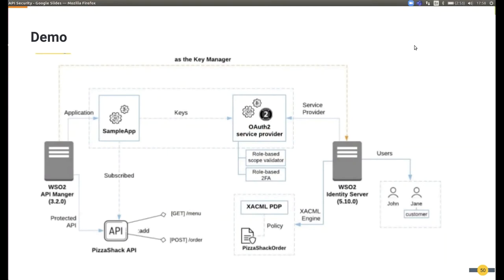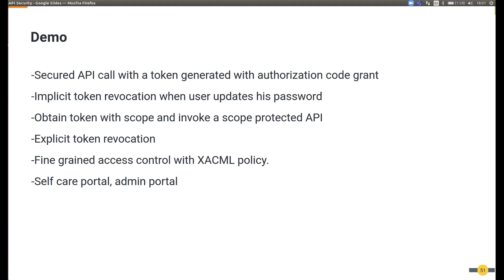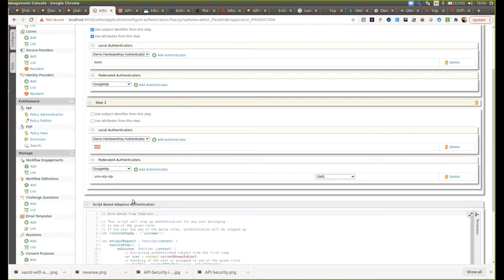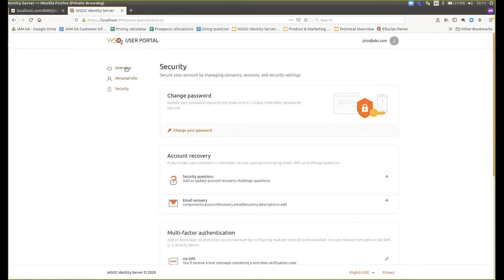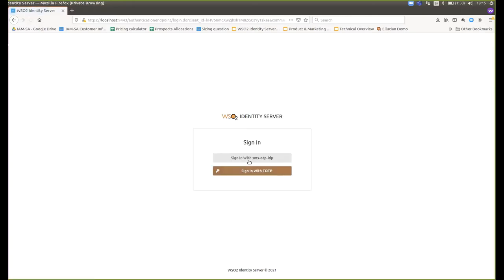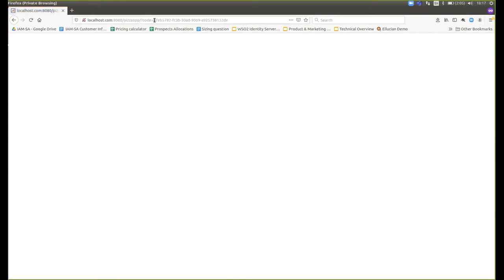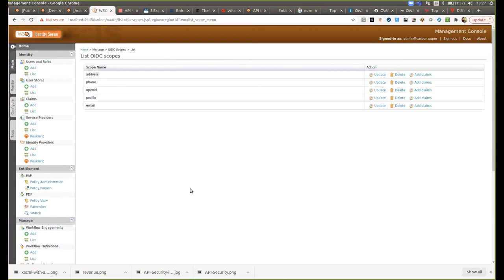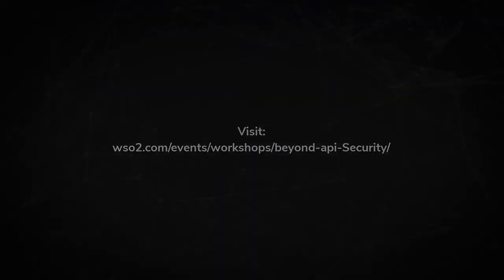API Security with WSO2 Identity Server, WSO2 Workshop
Today, as the modern customer increasingly demands more frictionless experiences, both public and private sector organizations are forced to digitally transform their businesses to stay relevant. One of the most important aspects of this transformation has been to enable seamless online interactions among and between an organization, and its customers, employees, partners, and internal/external applications.

To achieve this digital transformation, providing the services of your business in the form of APIs has become a standard. APIs enable seamless communication between services and help orchestrate a complete digital business. Yet, exposing your services to external parties creates the need for increased security, and it is vital to ensure that your systems are secure and are only communicating with trusted applications, APIs, and users. This requires your organization’s APIs to be secured!

How can WSO2 Identity Server help? WSO2 Identity Server is an identity and access management (IAM) solution that provides enhanced API security, but it can also offer a lot more than API security. It opens up unique opportunities to better engage with your customers, creates a 360-degree view of the customer, and provides a seamless experience through customer IAM (CIAM).